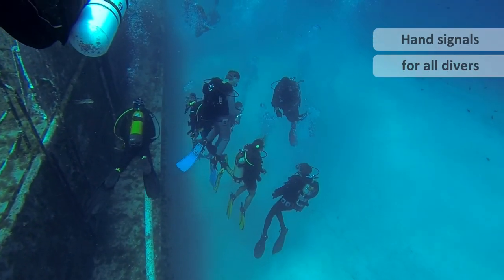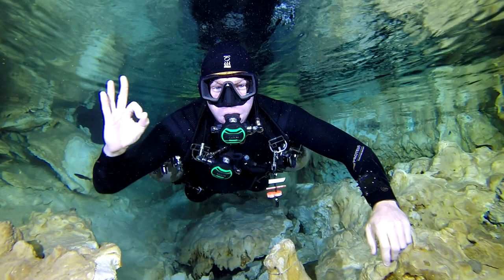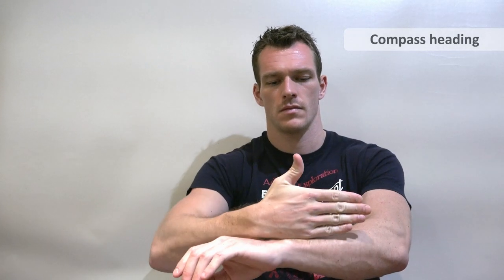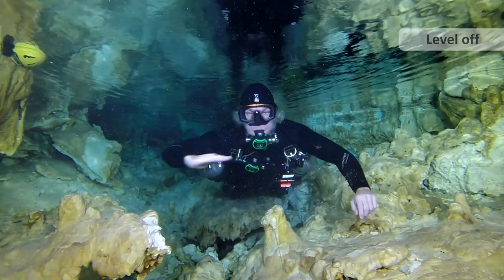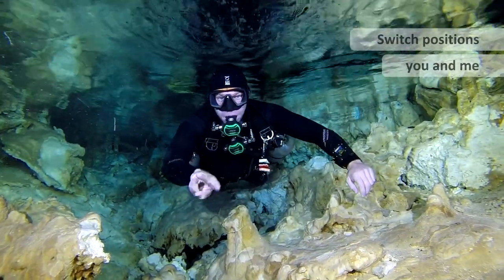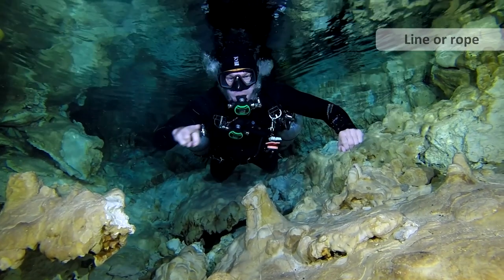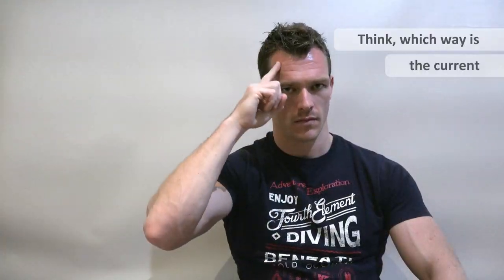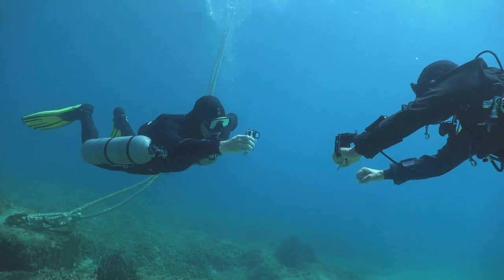Hand Signals for Scuba Divers | Sidemounting.com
This is Lesson 23 from our 100% free, 25 part online training series. Comprehensive guide to hand signals for general underwater communication.

00:00 All Signals Made Using One Hand
00:13 Okay
00:29 Problem
00:42 Problem Cramp, Light Or Ears
01:07 Stop And Hold
01:33 Descend And Call The Dive
01:44 You And Me End Dive
02:06 Ascend While Facing The Current
02:18 Turn The Dive
02:33 Direction Left Or Right
02:48 Asking Air Pressure
03:04 Counting 1 To 10 - One Handed
03:56 Hand Signals Must Be Slow
04:08 Big And Small
04:33 Cut
04:42 Broken
05:02 Compass
05:13 Level Off
05:21 Question
05:33 Add Air
05:44 Expel Air Or Air Out
05:53 Think About Or Remember
06:01 Breathe Out And Breathe In
06:26 Yes And No
06:43 Come Closer, Switch Places
07:06 Divers Move Apart And Get Together
07:35 Narcosis Check
07:48 You, Come Up
07:58 Diver Out Of Air
08:05 Hand Off And Deploy Long Hose
08:17 Drop
08:26 Line Or Rope
08:42 Don't Look Down, Look Forwards
08:57 Double Ended Boltsnap
09:08 Wetnotes Or Slate, Write Down
09:20 Kick Your Legs
09:30 Slow Down And Speed Up
10:01 I Am Cold
10:14 Take Video Or Picture
10:21 Missing Piece Of Equipment
10:35 Line Entangled
10:41 Deploy SMB Or Backup SMB
10:57 Use Reel Or Spool
11:06 Level Off And Make Safety Stop
11:20 Think About Direction Of Current
11:36 Useful To Learn And Combine Signals
11:55 Lung Hold Capacity Signals
12:13 Why Divers Must Repeat All Signals Back